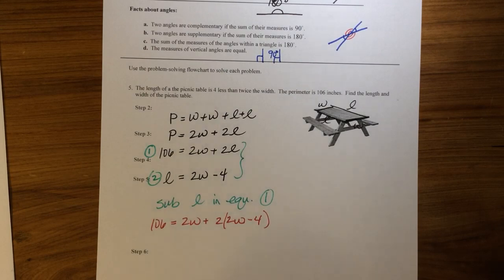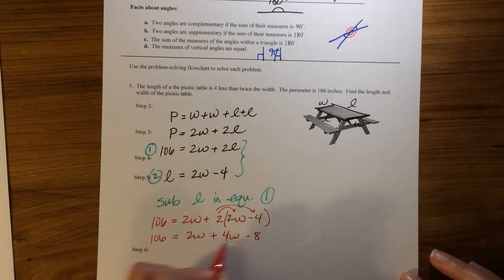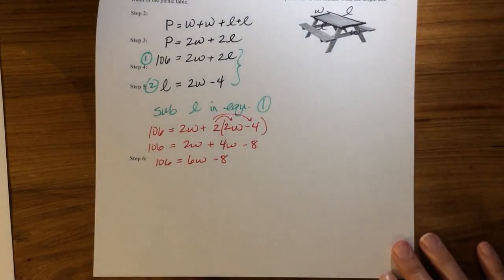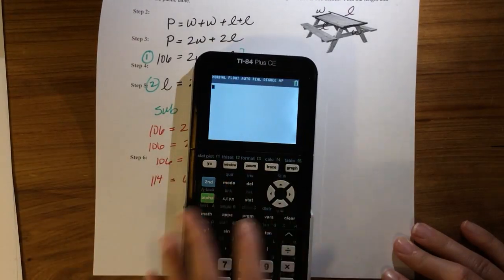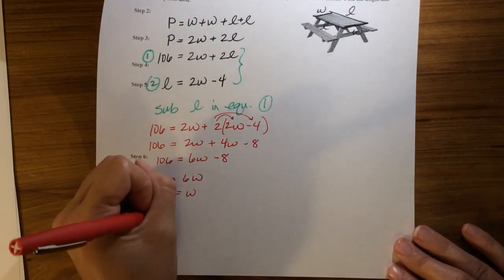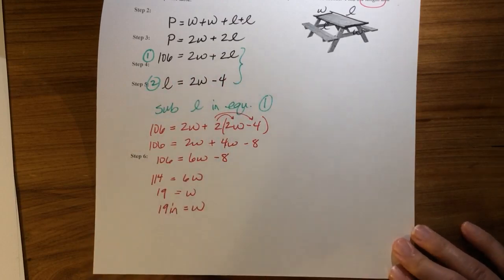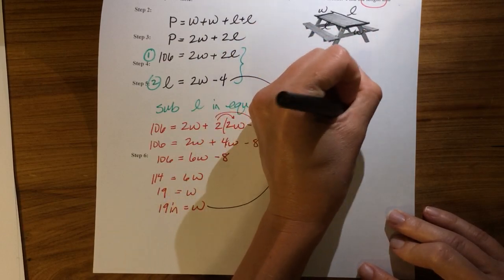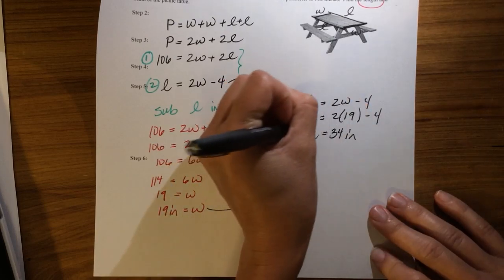9 6b App w Geo